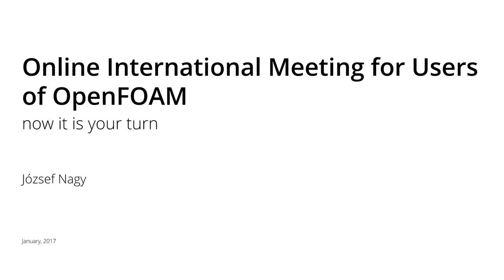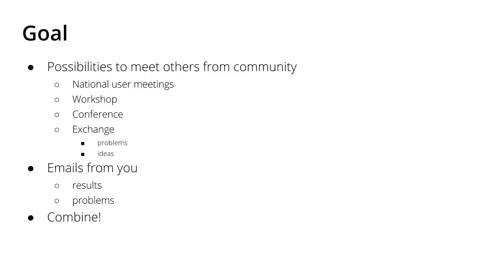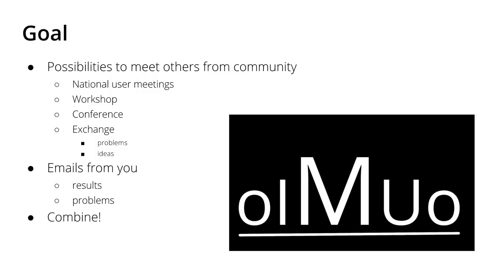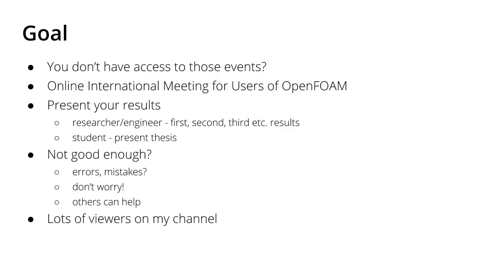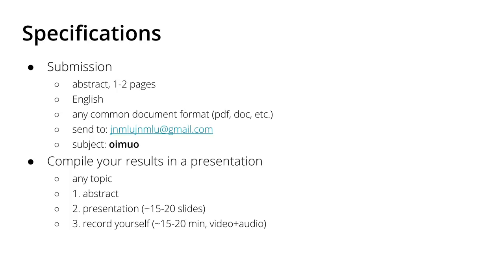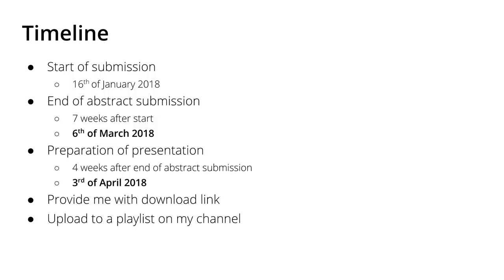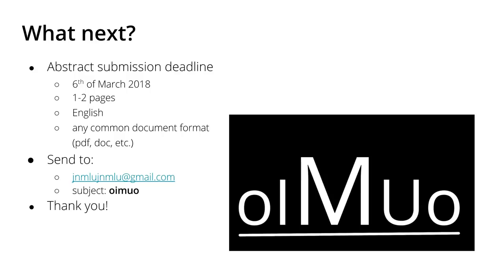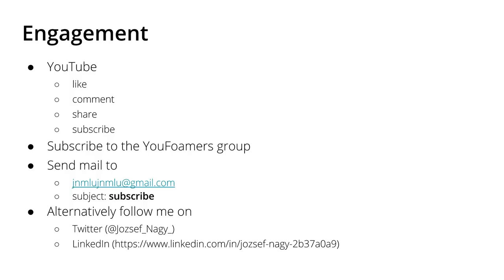Online International Meeting for Users of OpenFOAM - it is now your turn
Dear viewers, I would like to announce a new event on my channel, where I encourage all of you to present your results in front of a large community. I would like to give you the possibility to show your results on my channel. With this hopefully, you will find people, who can maybe help you or you can help them and with whom you can solve problems together.